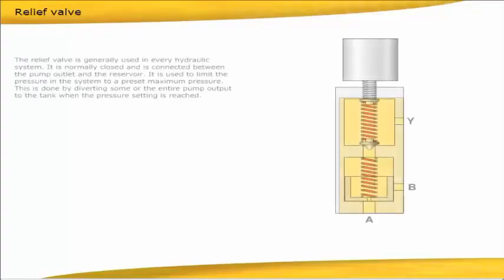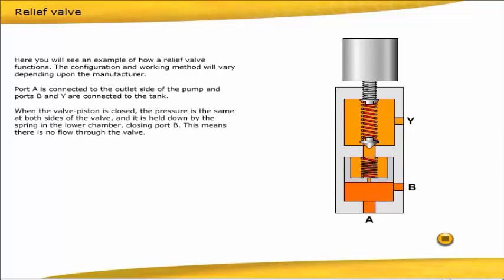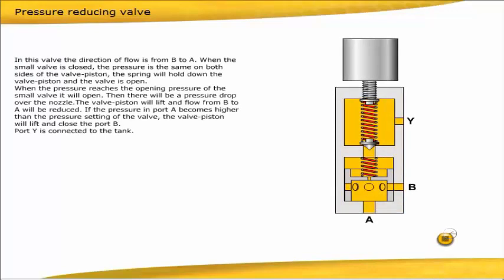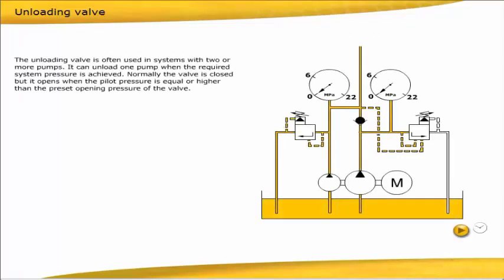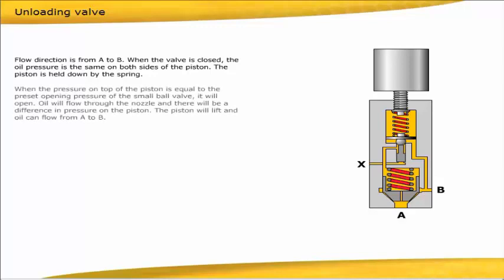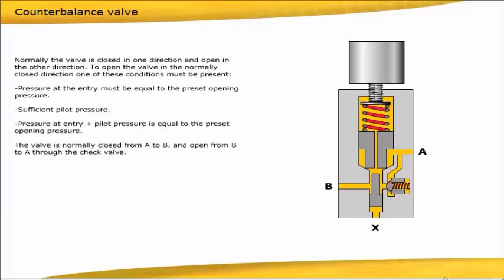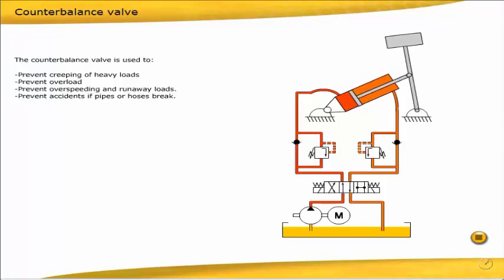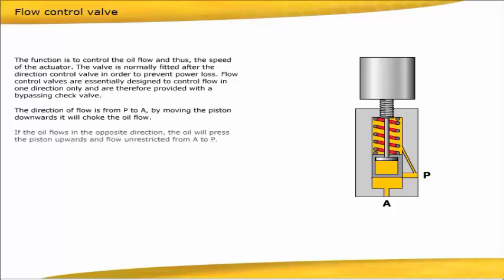Flow Control Valves and Pressure Reducing Valve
This video section will provide a short introduction to: Pressure and flow control valves and their operation.